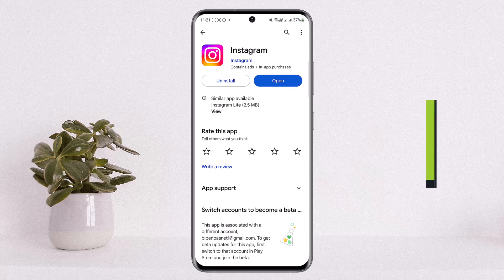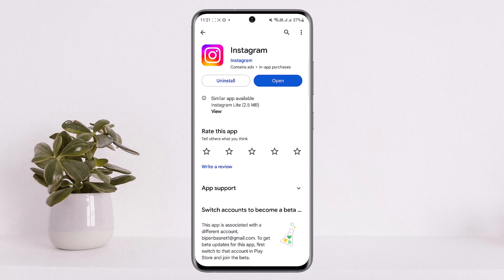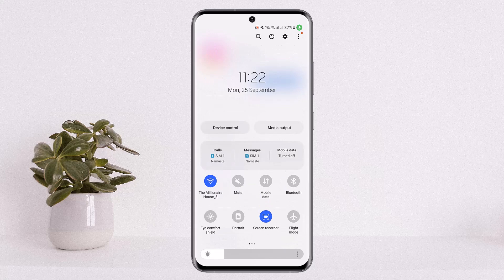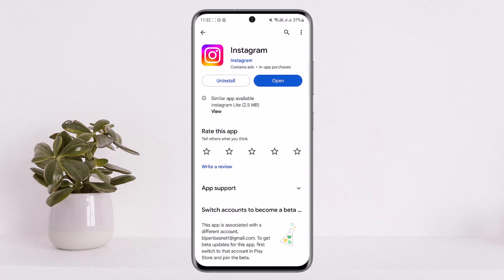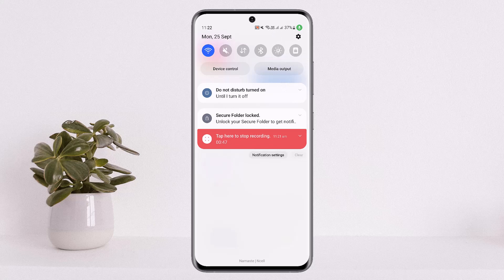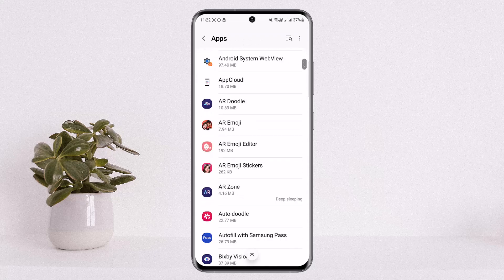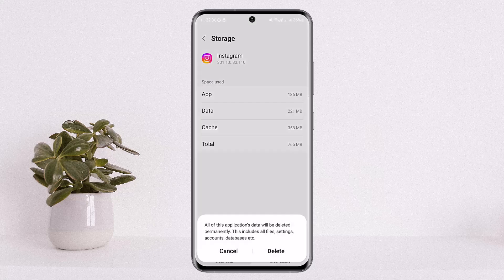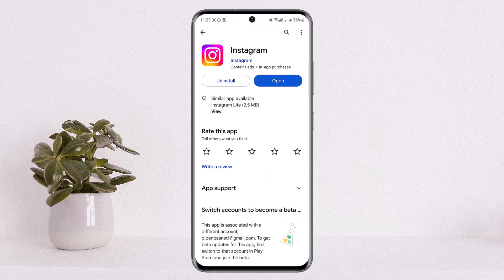How To Fix Instagram Not Letting You Login !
In this tutorial video, I will simply show you how to fix Instagram Log In Error. So just make sure to watch this video till the end.

~ Video Chapters:
0:00 Introduction
0:13 Log In Issues & Fix
0:35 Reset App
1:26 Outro